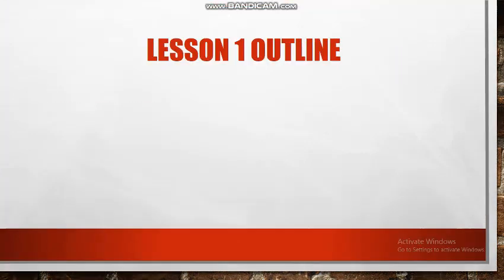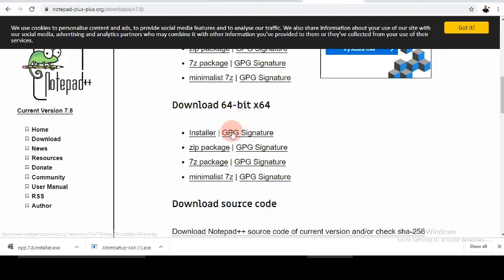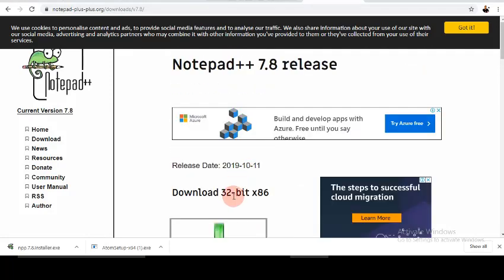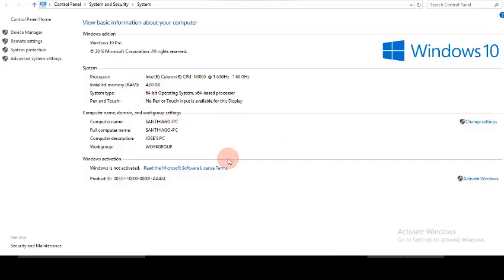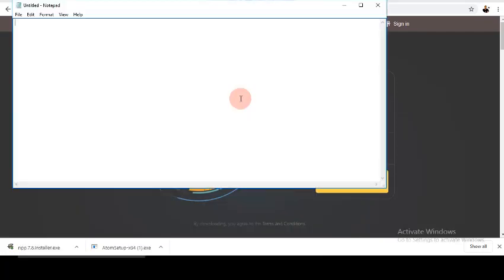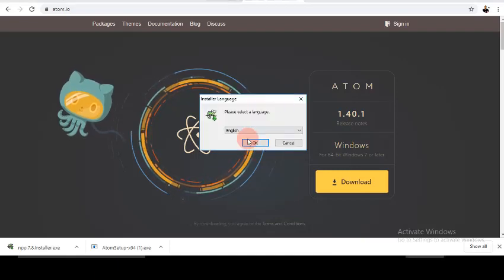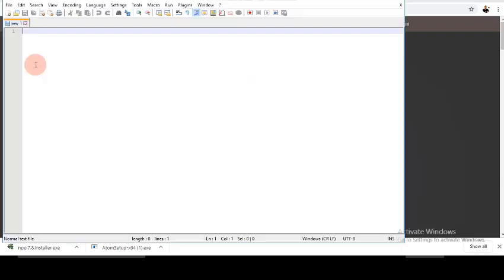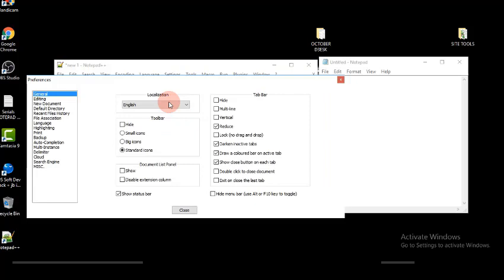How to design a website: Lesson Course for begginers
This video is an introduction to web design for begginers.